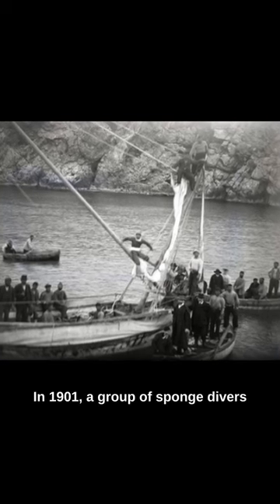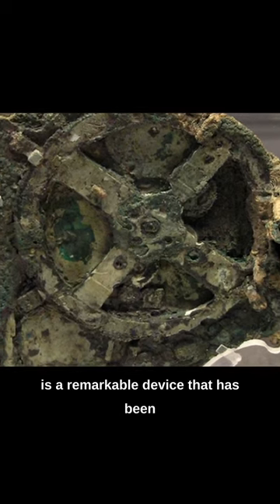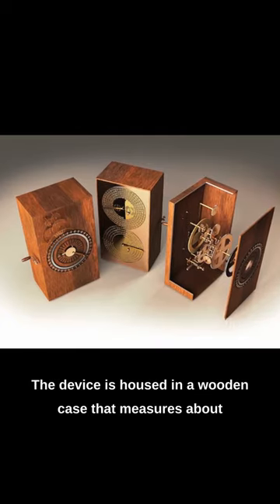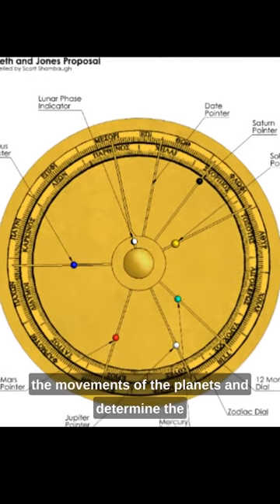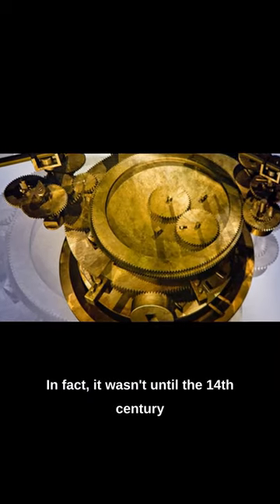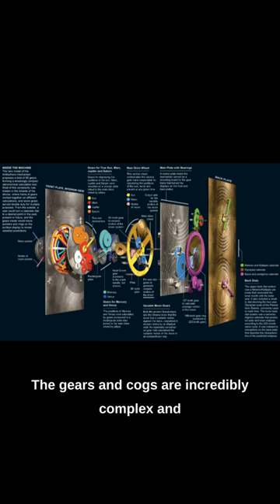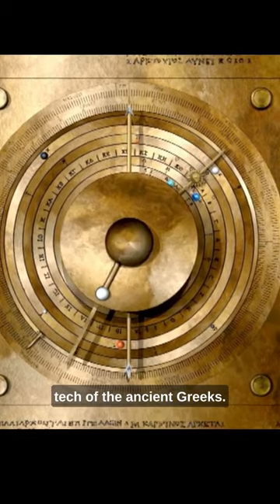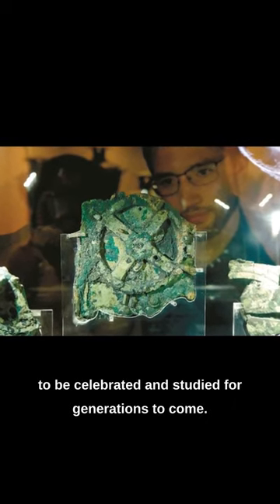The Antikythera Mechanism: The World's First Analog Computer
The Antikythera Mechanism is a remarkable device that was discovered in an ancient Greek shipwreck off the coast of the island of Antikythera. Built over 2,000 years ago, it is a complex system of gears and cogs that was used to track the movements of the sun, moon, and planets. The device is incredibly advanced for its time, and is capable of performing a range of astronomical calculations, including predicting lunar and solar eclipses and determining the dates of the ancient Olympic games. This presentation will provide an in-depth look at the Antikythera Mechanism, its construction, and its significance in the history of science and technology.